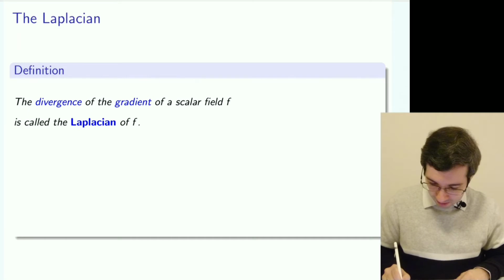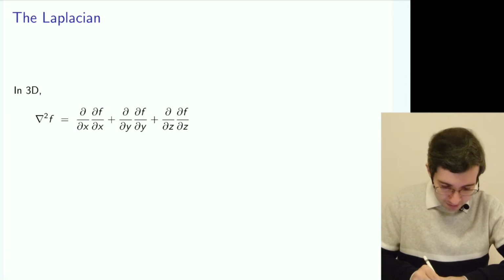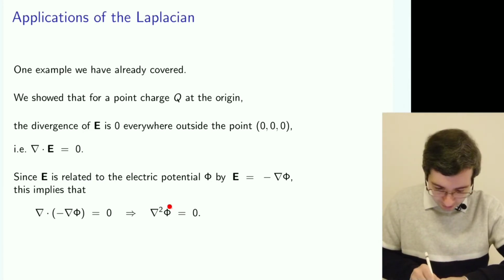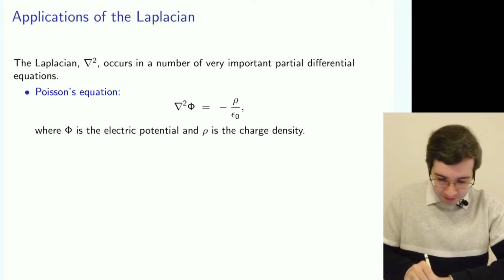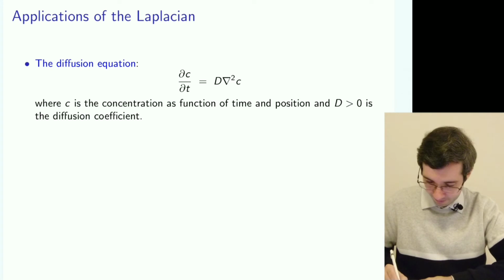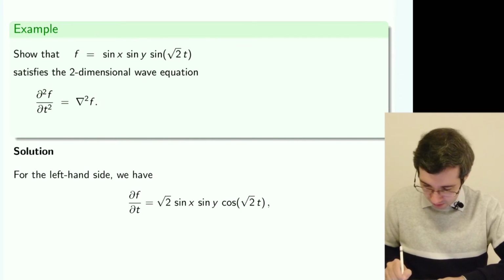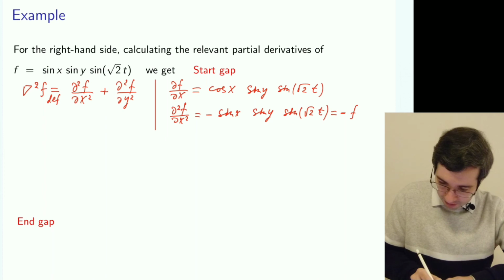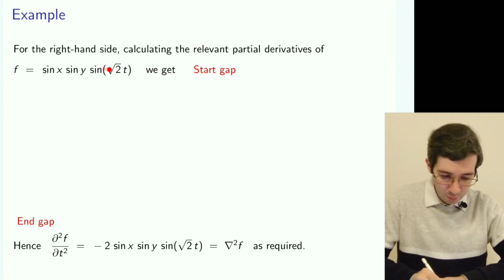2E1 VC-08: Laplacian Operator